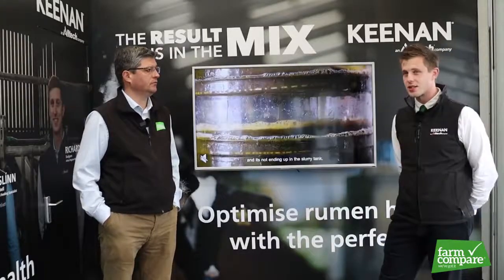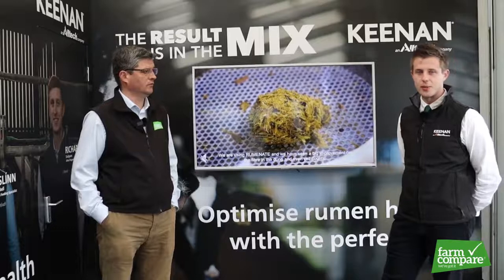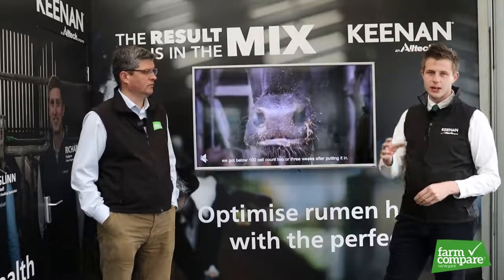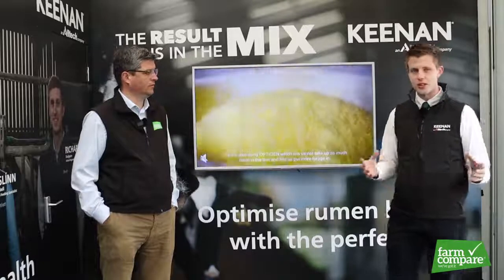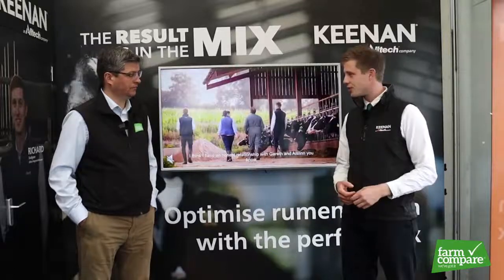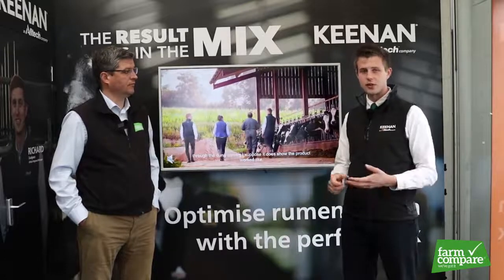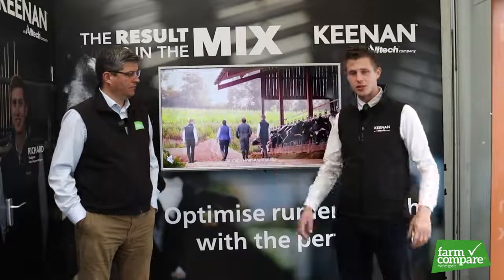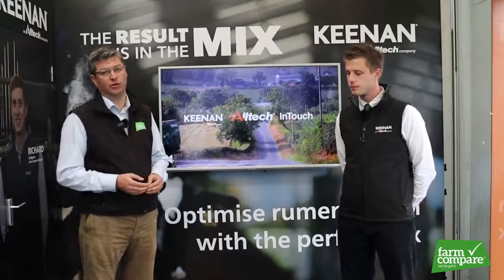KEENAN attends Balmoral Show 2021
Farm Compare checks in with KEENAN to see what their focus is for this later than usual Balmoral Show, in Northern Ireland. Connect with the KEENAN team with Farm Compare and get rewarded for it, for further information.